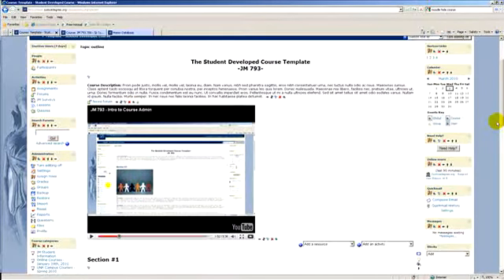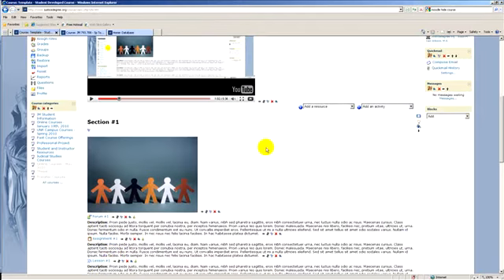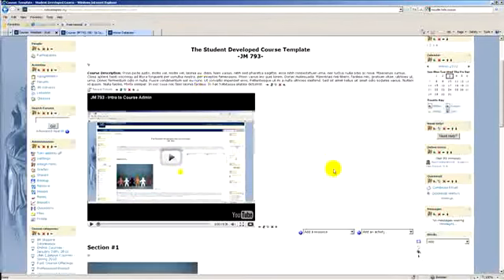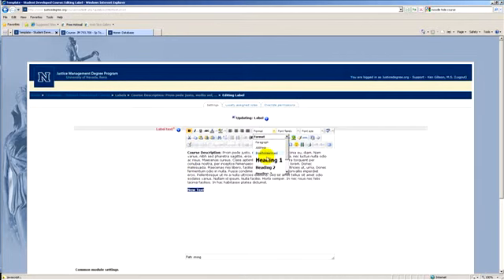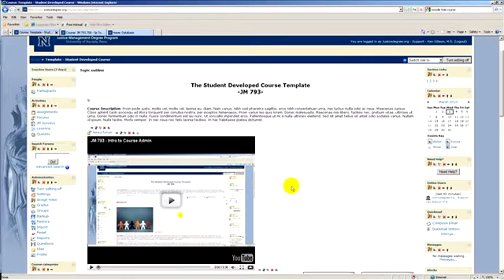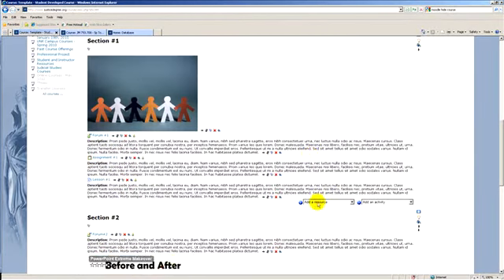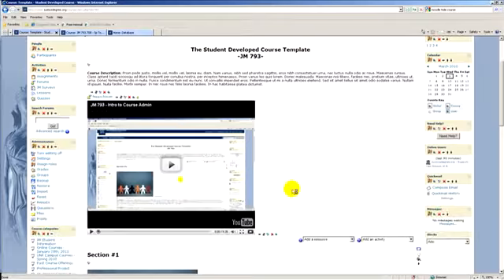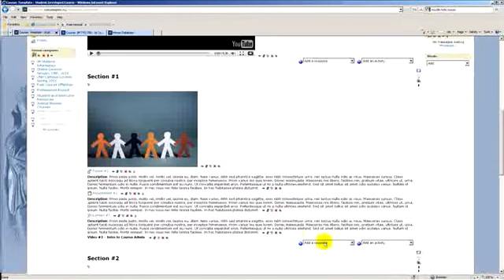JM 793 - Intro to Course Labels